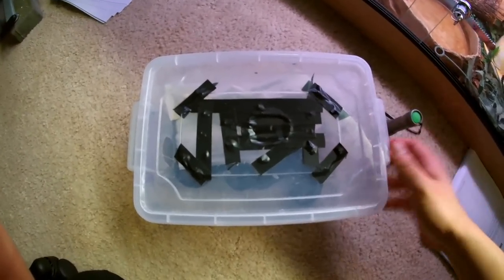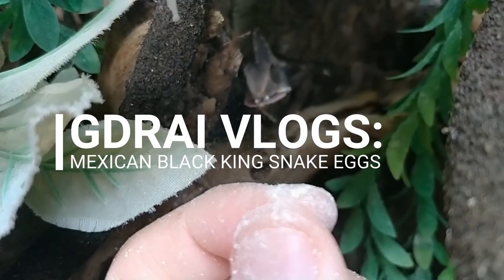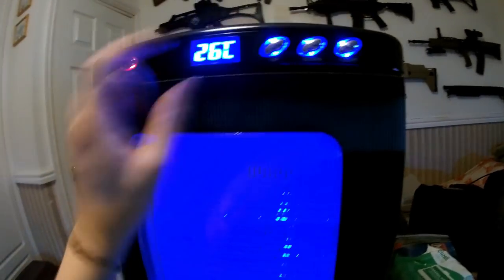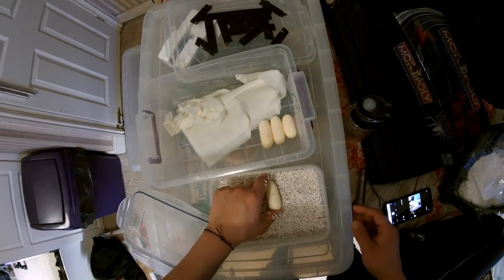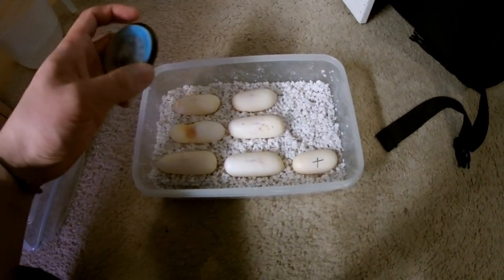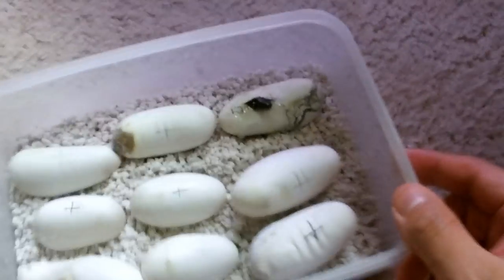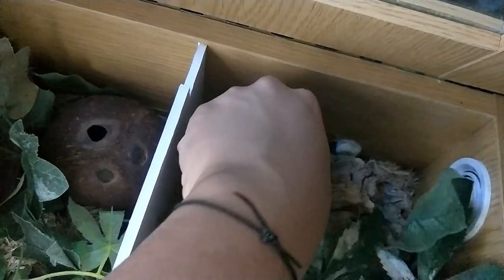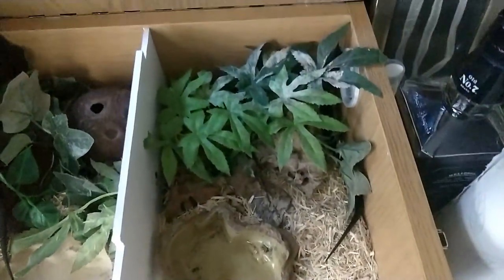SNAKE EGGS ! Mexican Black kingsnake breeding | Not a tutorial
Mexican Black kingsnake Eggs

Finally made the video.

This was my unrelated pair of mbk breeding, ended up with my female double clutching. First clutch 10 eggs and second clutch 6 eggs.
Joakim Karud

Decided to keep the first and the last one that hatched from my first clutch.

NEPTILE.KING